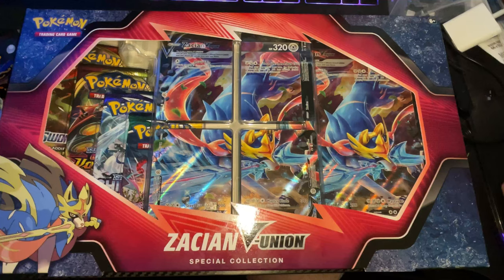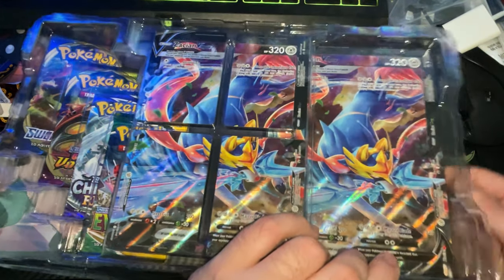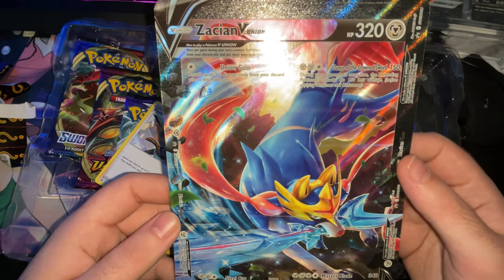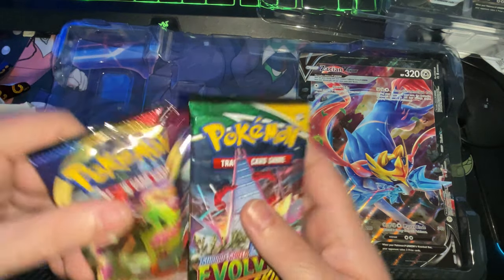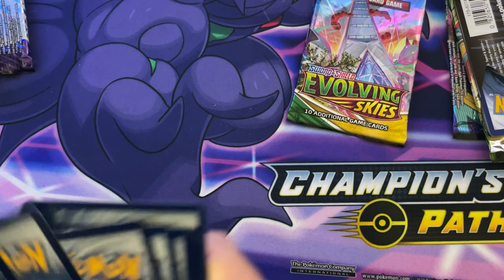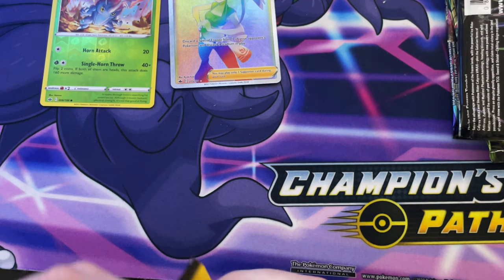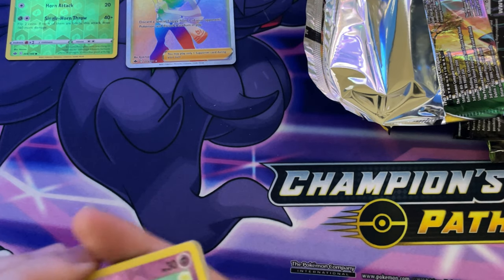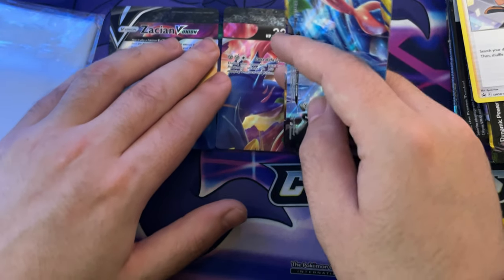Pokémon : Zacian V-Union Special Collectors Box Unboxing